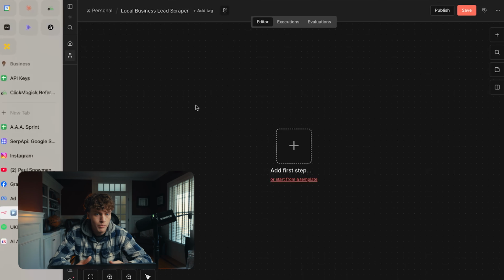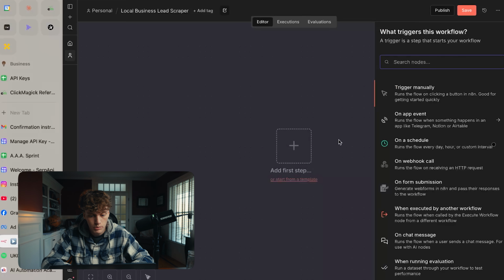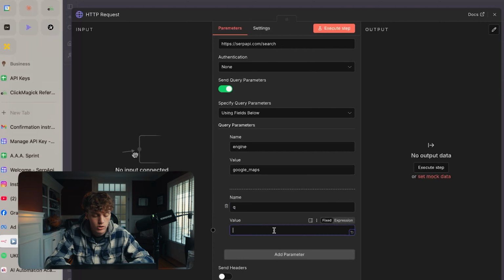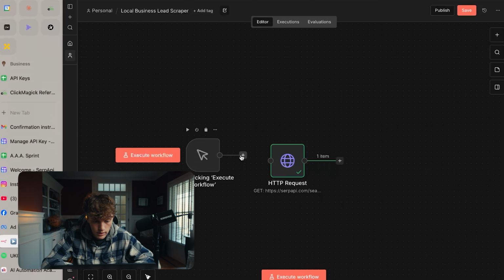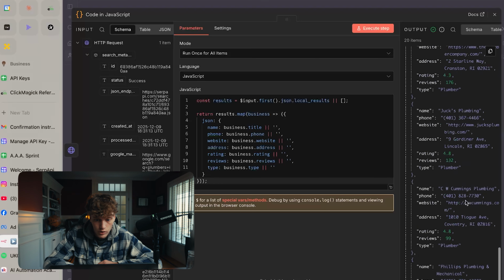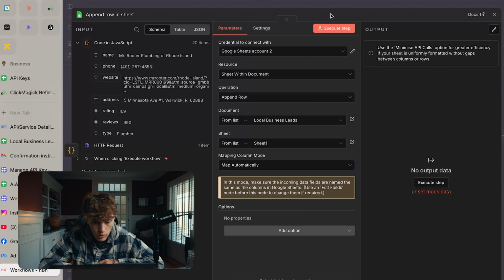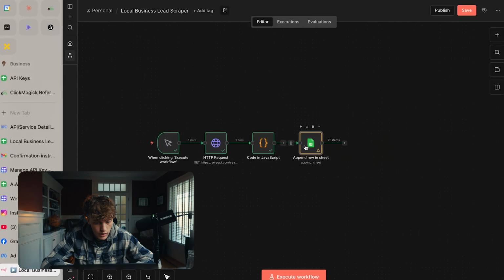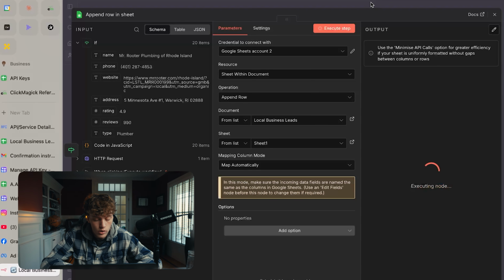How To Automate Your Agency's Lead Gen in 10 Minutes (n8n Tutorial)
Stop manually searching for leads. In this video, I'll show you how to build a simple n8n automation that scrapes local business leads from Google Maps and dumps them straight into a Google Sheet.
You'll get business names, phone numbers, websites, addresses, ratings, and reviews - everything you need to start outreach.
This is the exact system I use for my own agency.
What you'll need:

n8n (cloud or self-hosted)
SerpAPI account (free tier works)
Google Sheets

Timestamps:
0:00 - Intro
0:15 - Setting up SerpAPI
0:45 - Building the HTTP Request node
1:30 - Cleaning the data with Code node
2:15 - Connecting to Google Sheets
2:45 - Adding filters for lead quality
3:15 - Final result